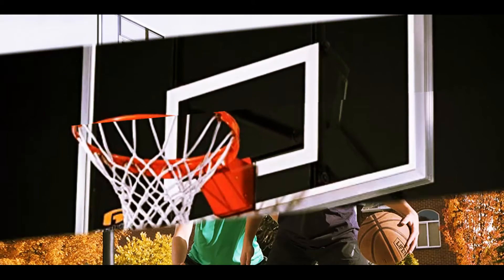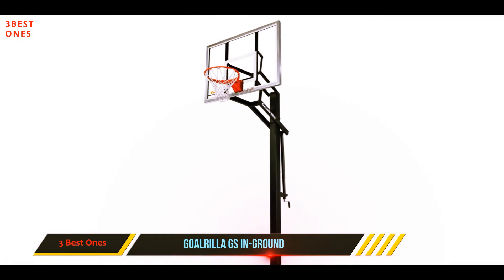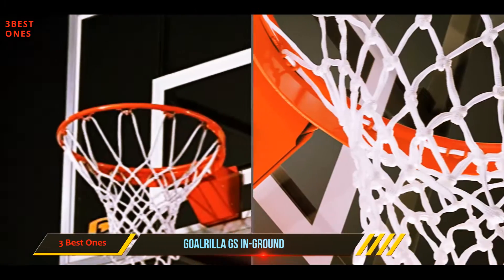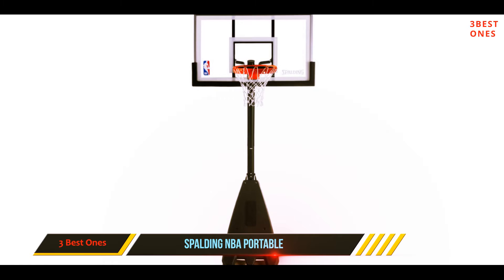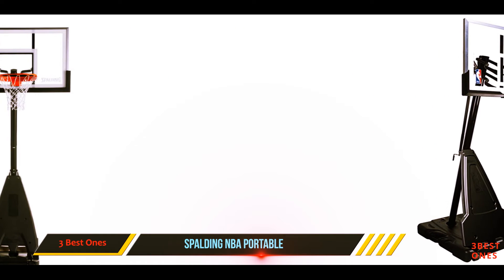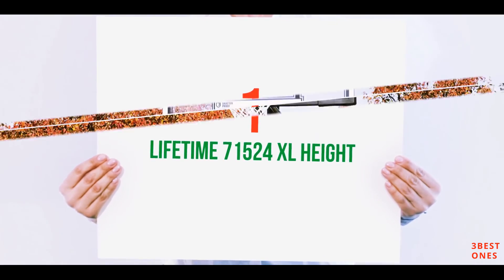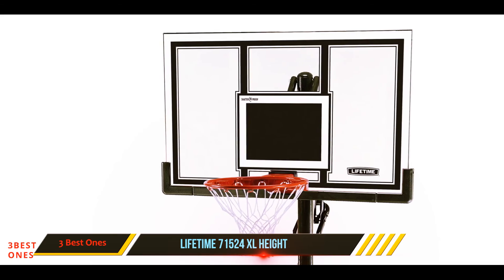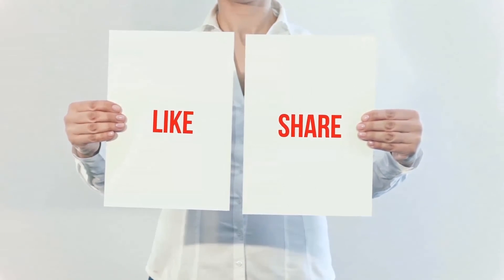3 Best Basketball Hoop 2022?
✓ 1. Lifetime 71524 XL Height ▶️
✓ 2. Spalding NBA Portable ▶️
✓ 3. Goalrilla GS In-Ground ▶️

This is my top 3 Best Basketball Hoop, That I mention in this video.